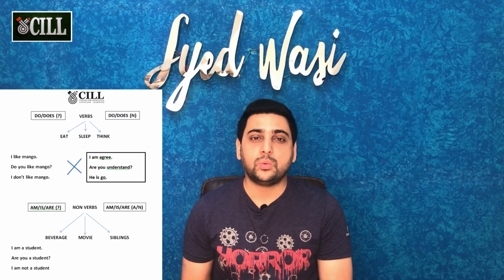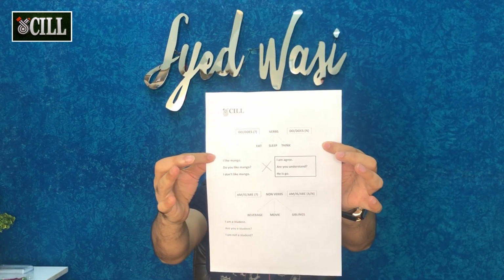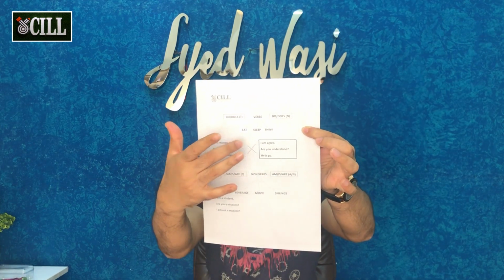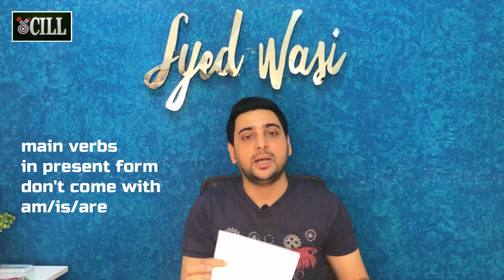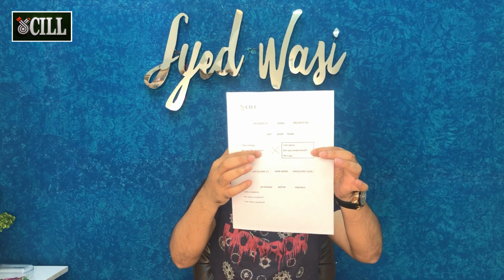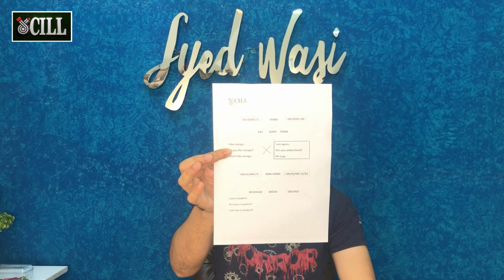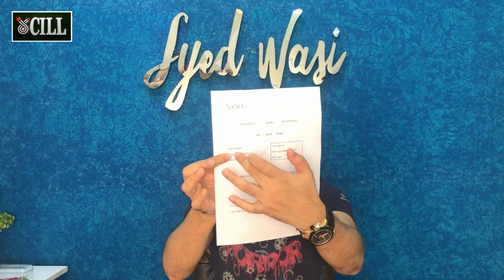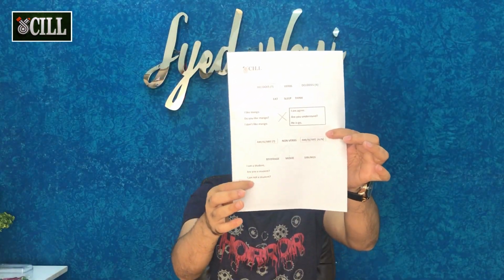Spoken English for Beginners, Part-1 | Syed Wasi | CILL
This video will help you construct sentences in Present Simple form.